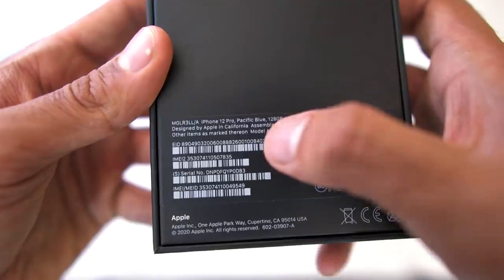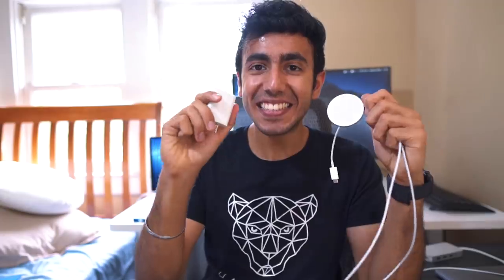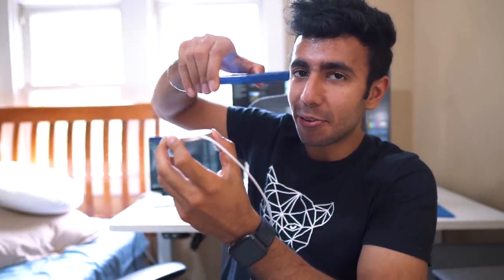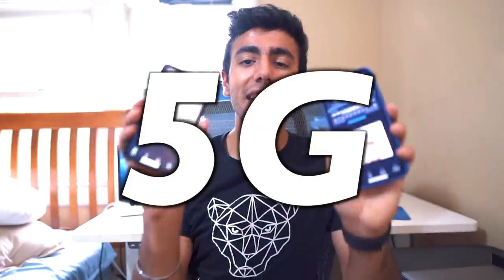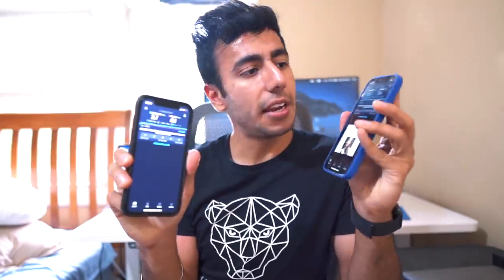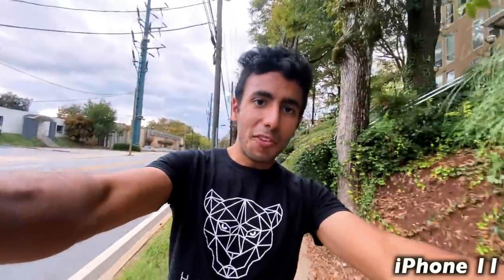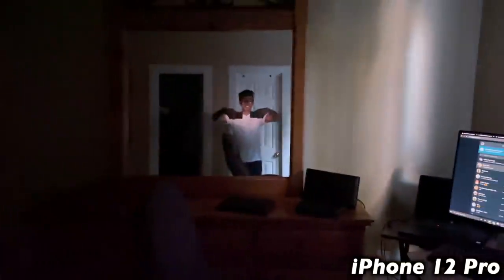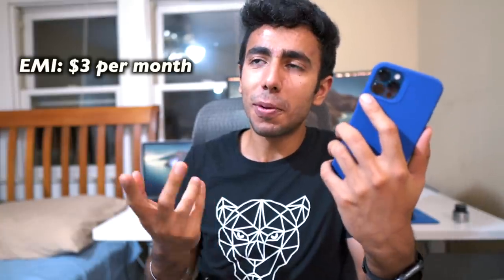Unboxing My iPhone 12 Pro! *SHOCKING 5G Speed*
iPhone 12 Pro Unboxing + HDR Video Test + 5G Speed Test

Vlogging Gear:-
New Camera: